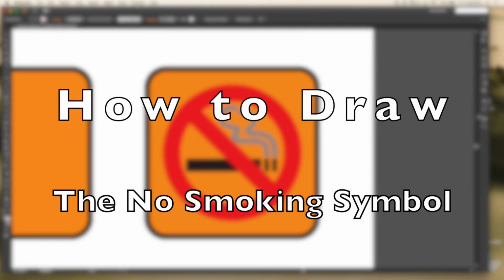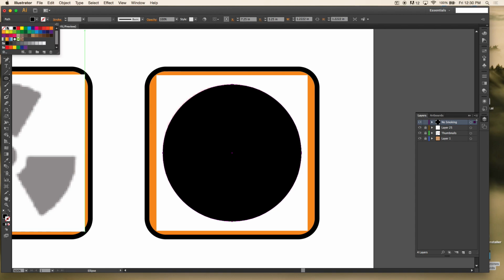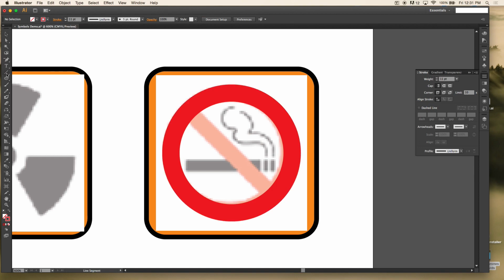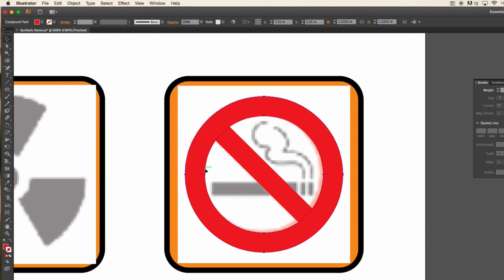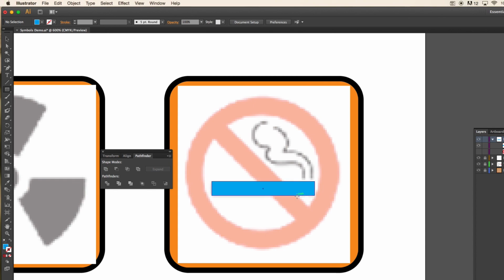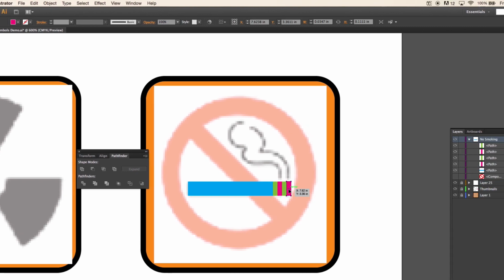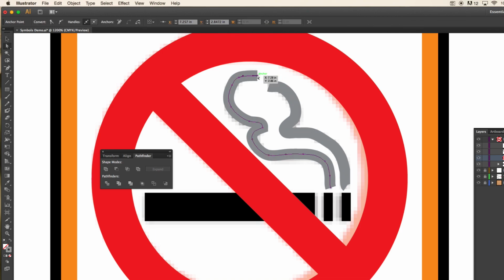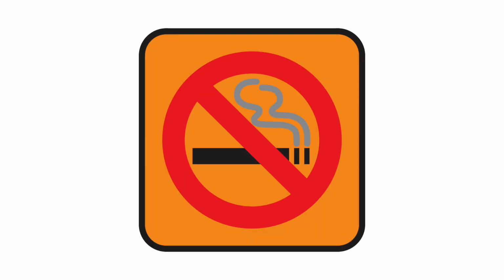How to Draw the No Smoking Symbol